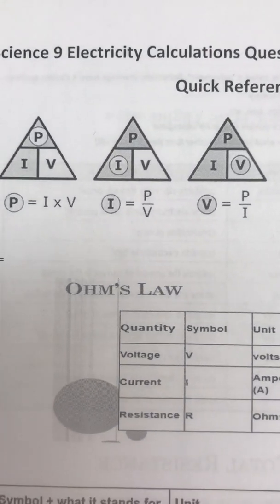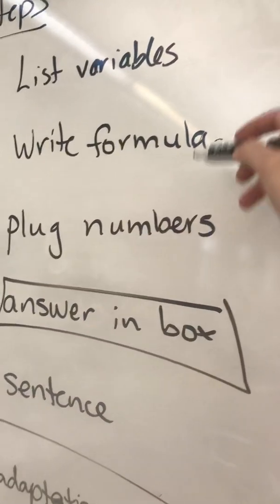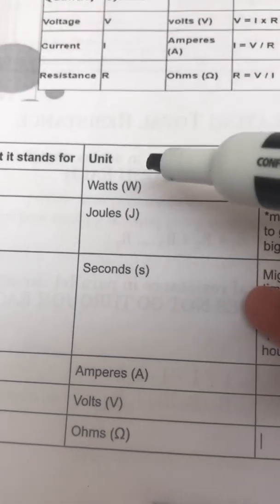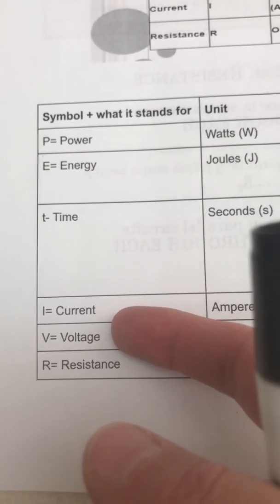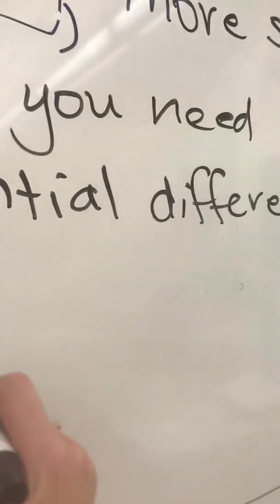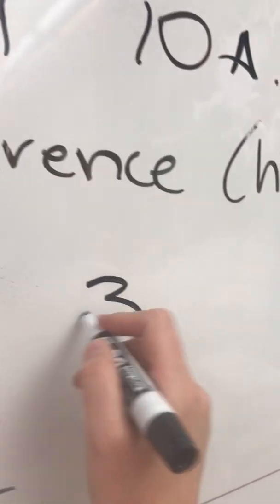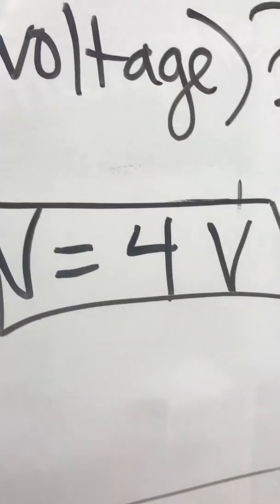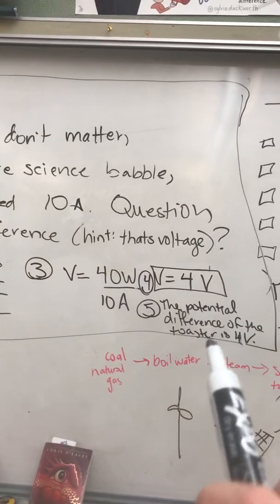Power current voltage